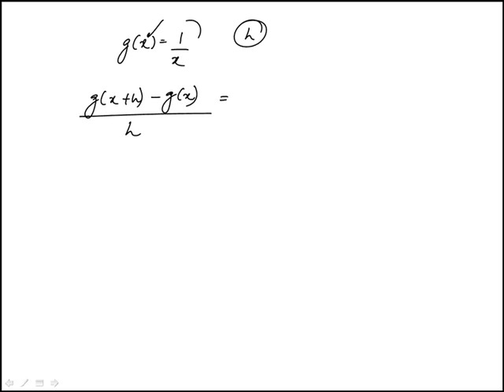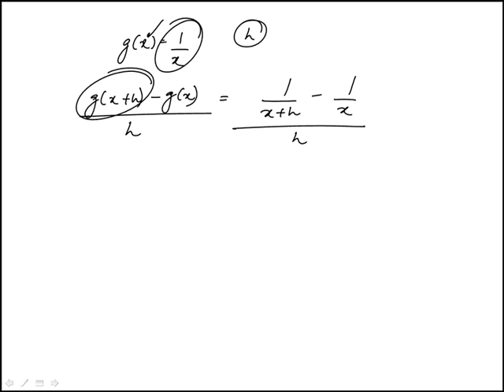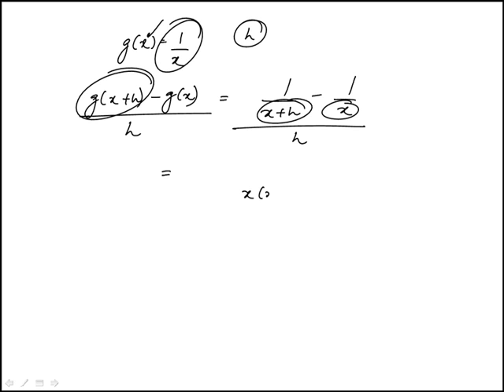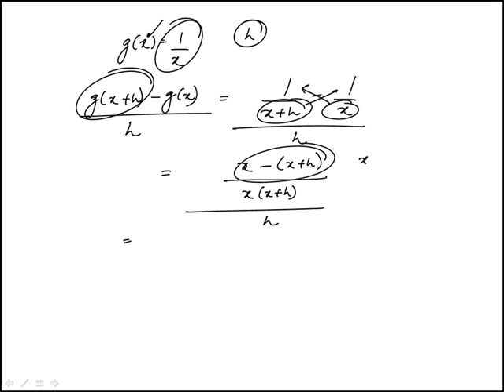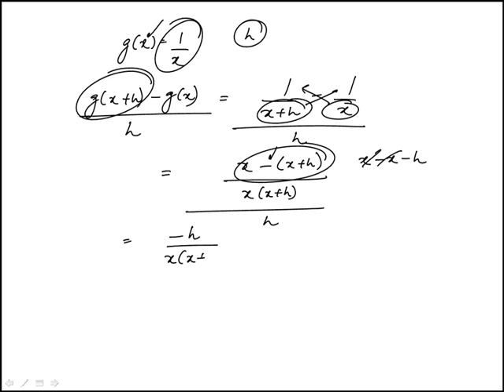Q16 Precalculus 2020 and 2019 CLEP Official Study Guide